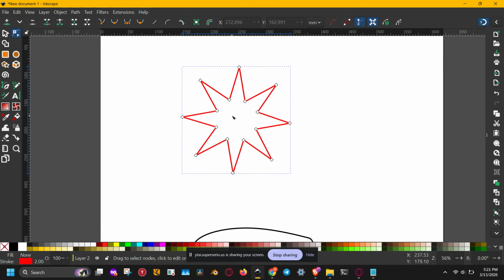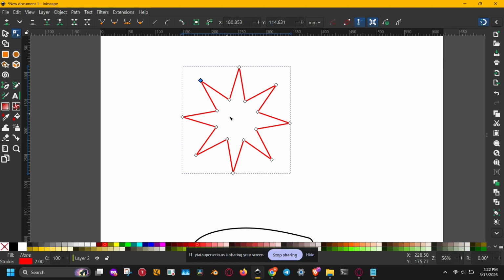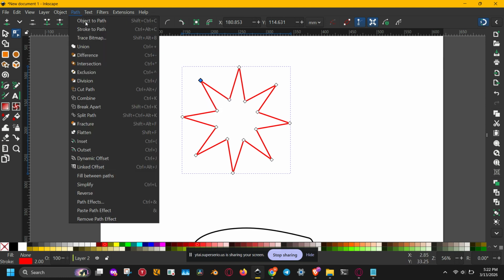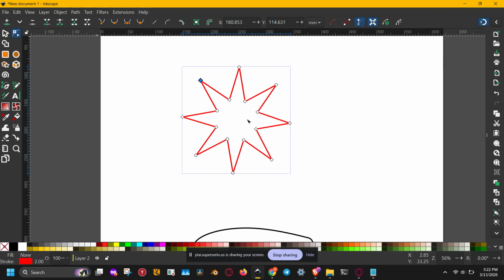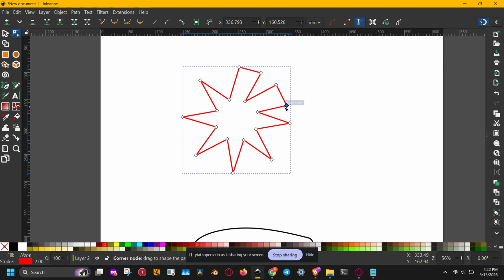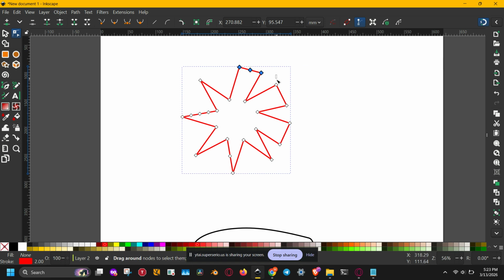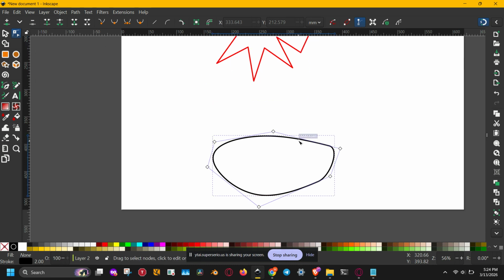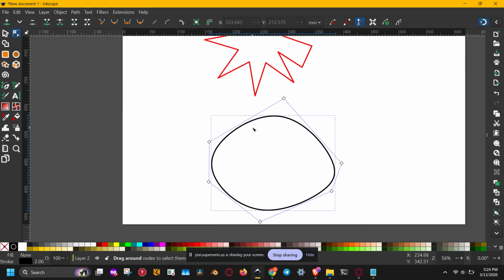HOW TO INSERT NODES IN INKSCAPE (2026 Easy Guide)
Master path editing in Inkscape with this guide on adding nodes. Learn three distinct methods to increase node density and precision for your vector artwork.

Timestamps
0:00 - Introduction to Node Editing
0:33 - Proper Workspace Setup
1:04 - Method 1: The Double-Click Technique
1:28 - Method 2: Uniform Spacing and Toolbars
1:59 - Method 3: Maximum Density Shortcuts
2:28 - Advanced Tips and Security Practices
2:54 - Useful Logic and Shortcuts Summary